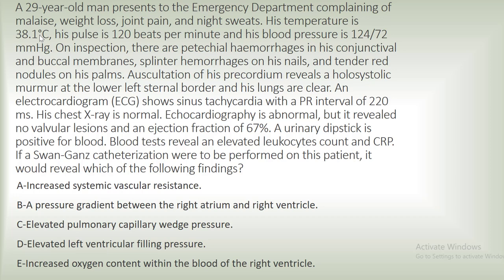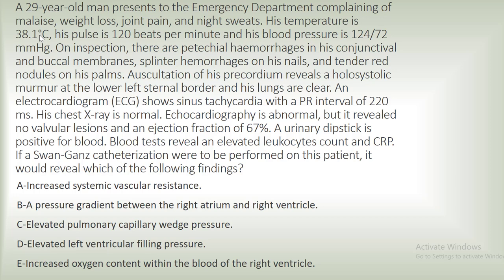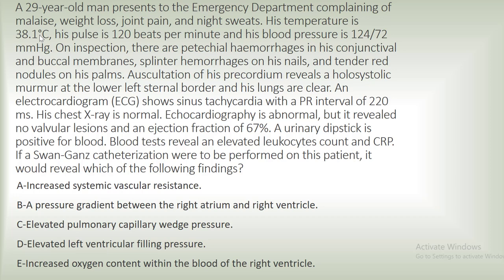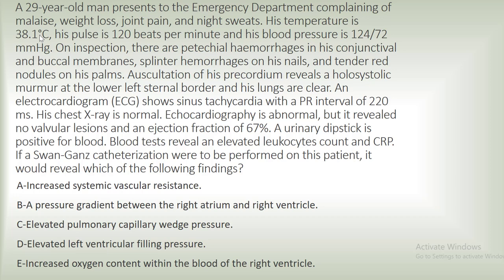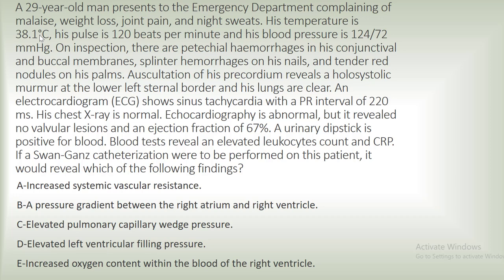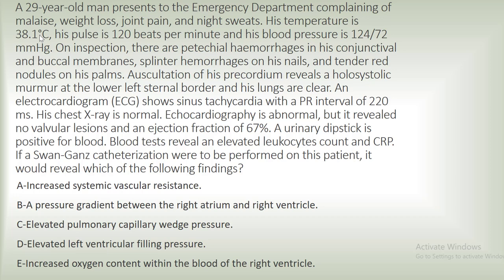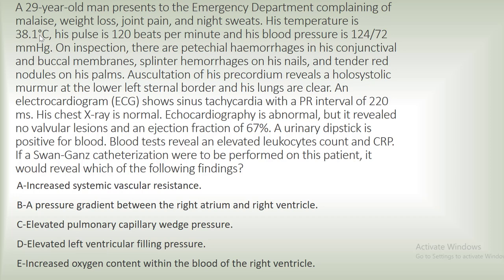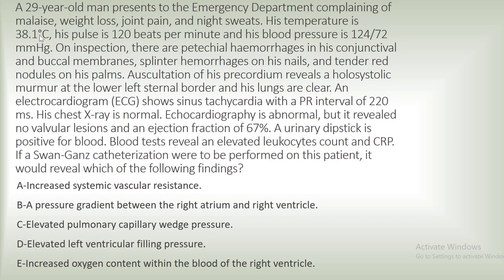Cardiology Question (IE) - Beyond The Boards Qbank #3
High yield difficult question with a pass level diagnosis for MRCP and USMLE.